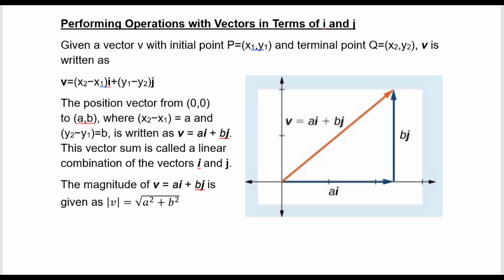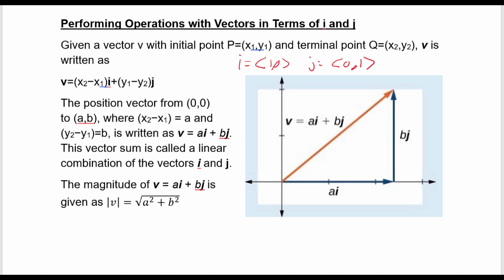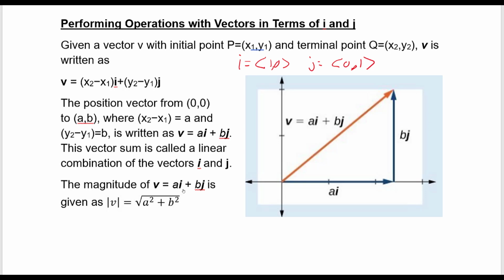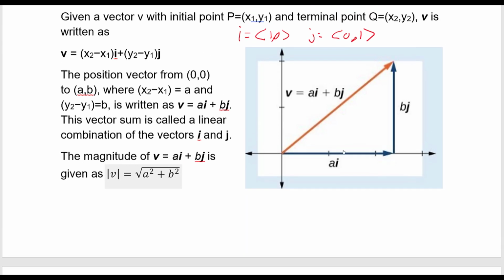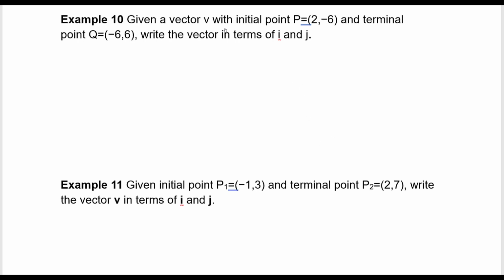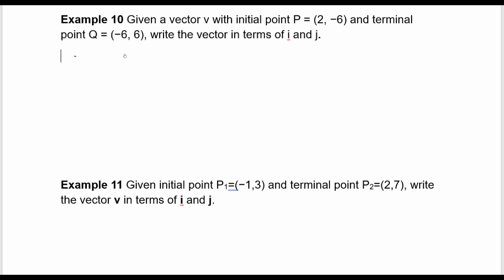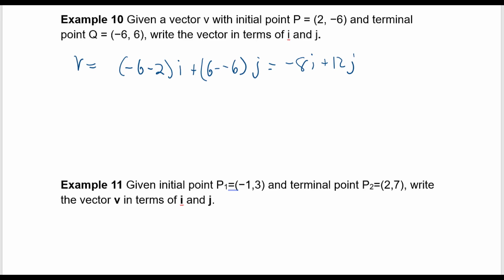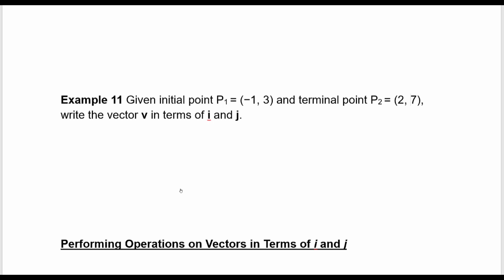Performing Operations with Vectors in Terms of i and j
In this video we look at the two unit vectors i and j and use them in representing a vector.